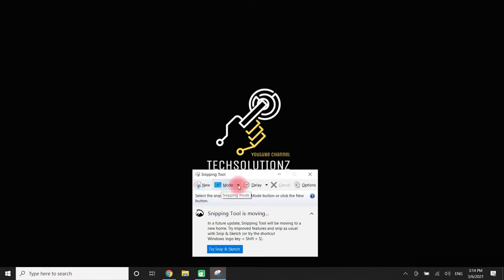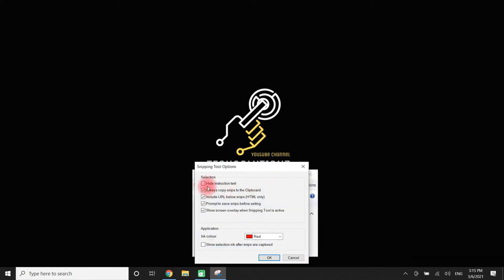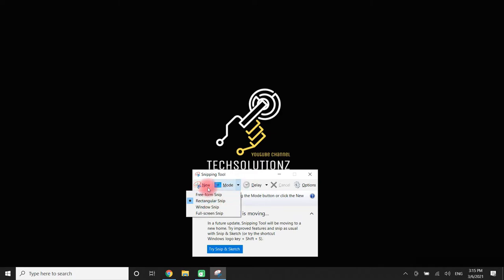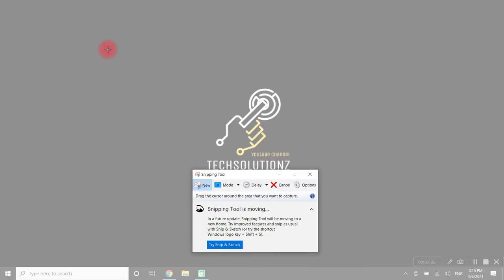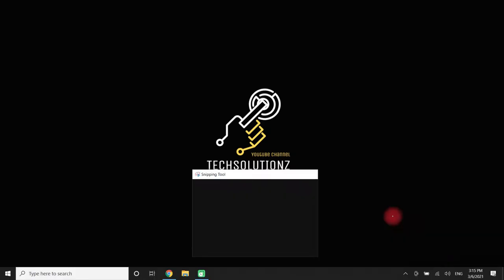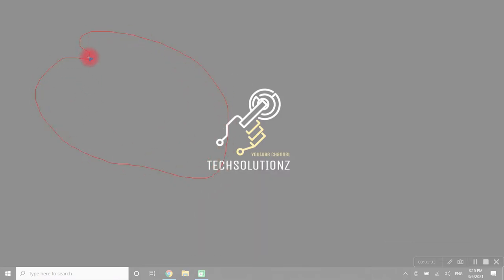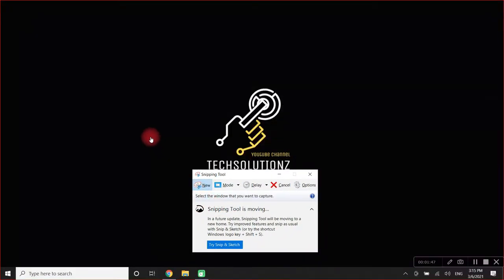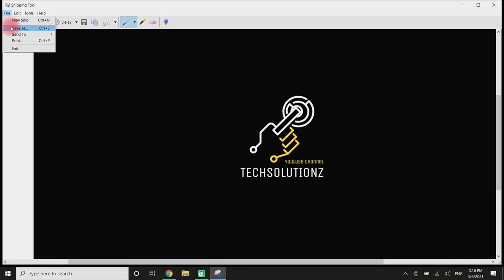How to Take a Screenshot on Windows 10 | How to Take a Screenshot on Dell Laptop | Snipping Tool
Take a Screenshot on Windows 10 How to Take a Screenshot on Dell Laptop How to Screenshot on Windows easily & How to Screenshot on Laptop with Windows Snipping Tool is Explained in this very short Tutorial. Learn How to Take a Screenshot on Windows 10 easily and Fast. This tutorial is also for People Who want Screenshot on Dell Laptop & Print Screen on Dell Laptop .
Screen Capture on Windows 10 can be done with Windows Snipping Tool.

Snipping Tool by Microsoft is Used in this tutorial.
Windows 1020H2